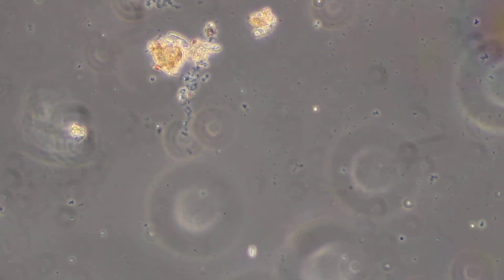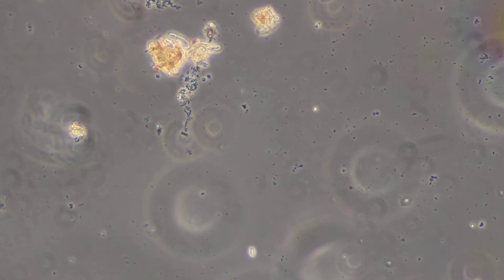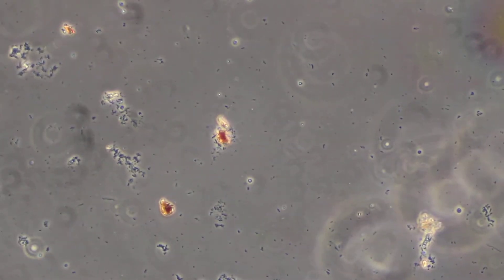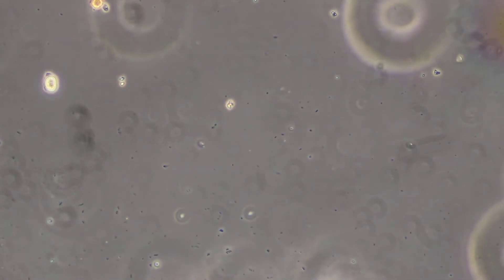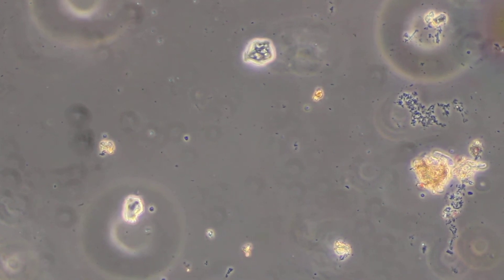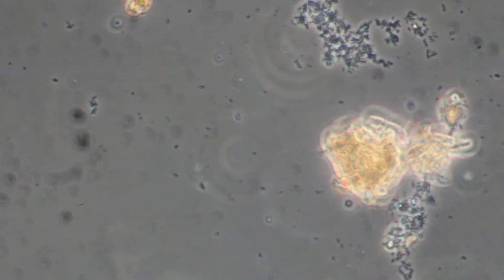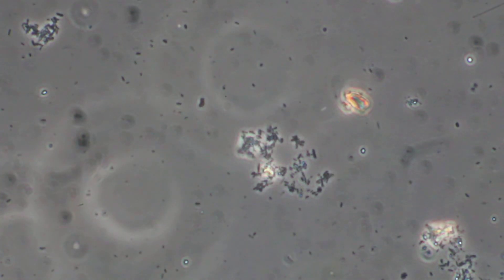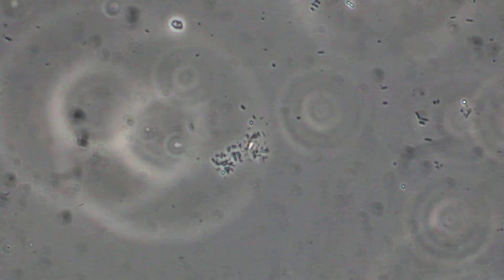KIS Fungal Compost + Kelp Hydrolysate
1 tsp. Fungal Compost + 2-3 drops of kelp hydrolysate in 1 c. water at 24 hours.